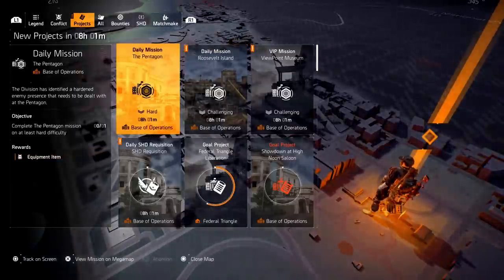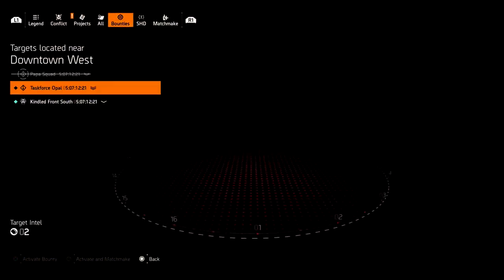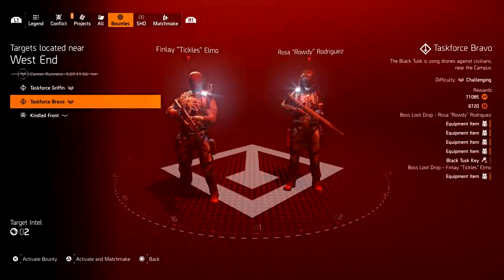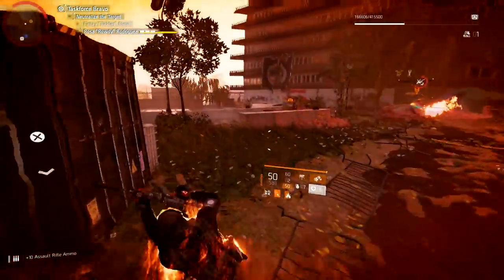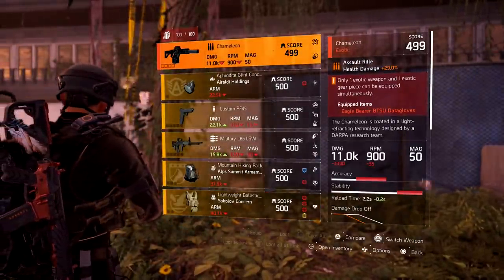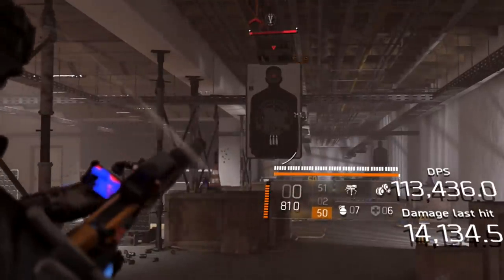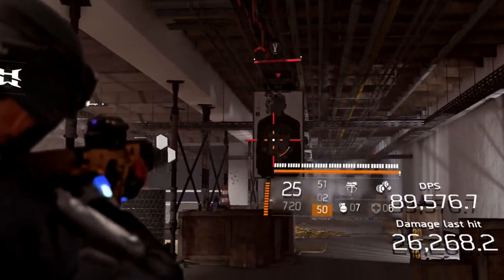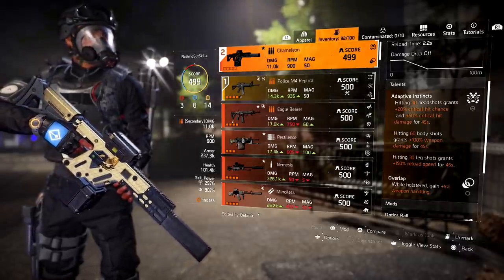THE DIVISION 2 | HOW TO UNLOCK THE NEW EXOTIC THE CHAMELEON AND HOW IT WORKS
Today I show you the fast and easy way to get this new Exotic and how it works in the division 2.